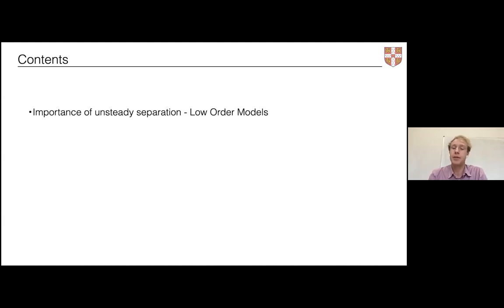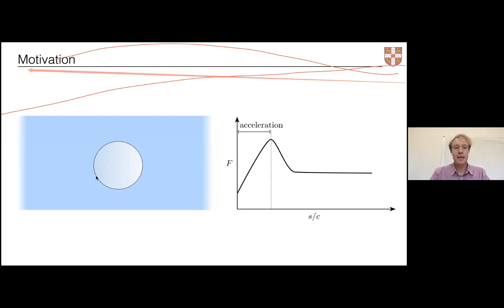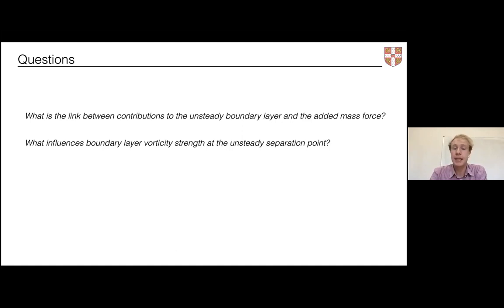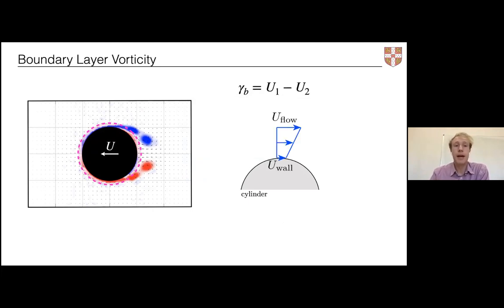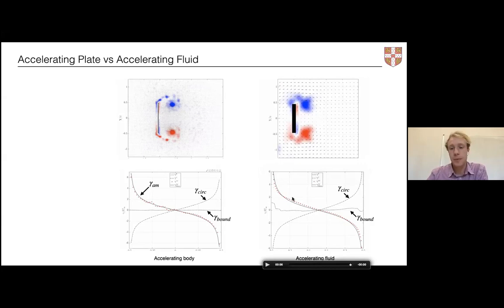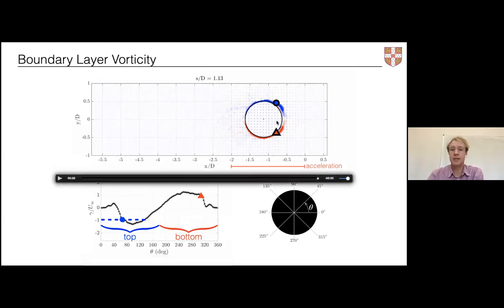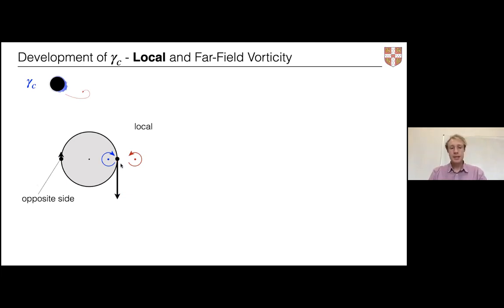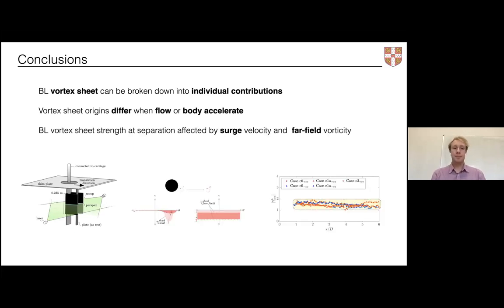Low speed Unsteady Aerodynamics from a Vorticity Perspective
IBiM Seminar: Low speed Unsteady Aerodynamics from a Vorticity Perspective by Dr. Pascal Gehlert